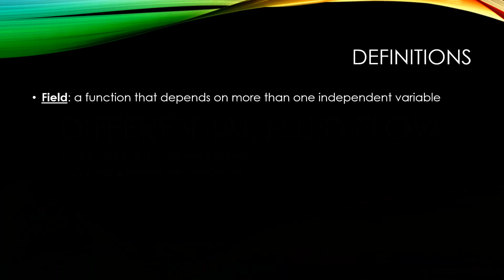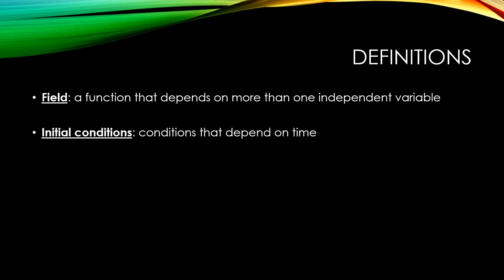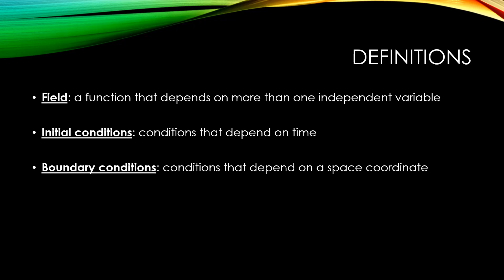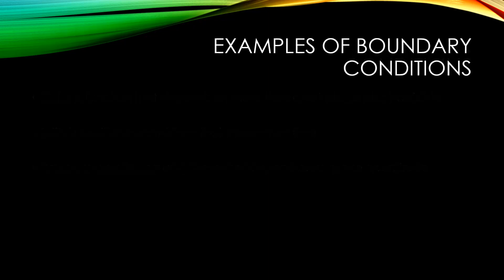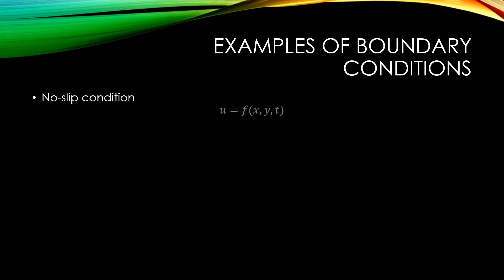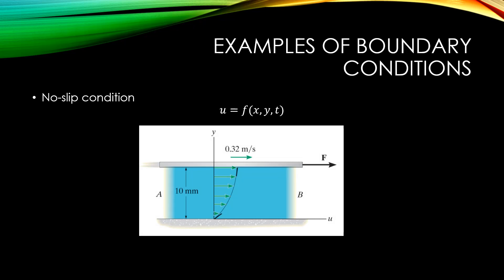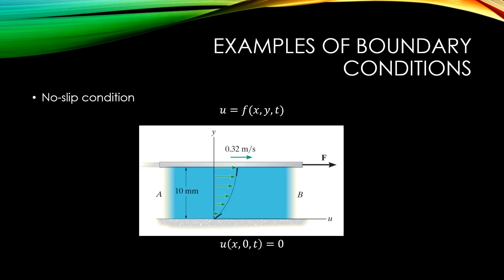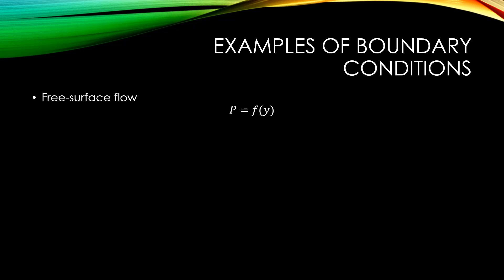Initial and Boundary Conditions